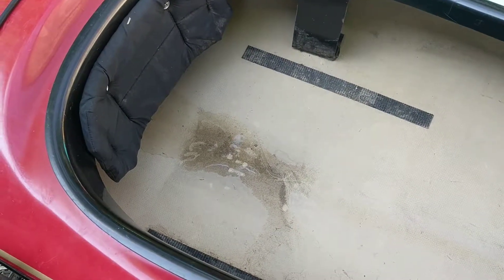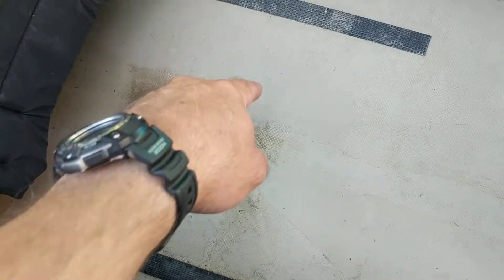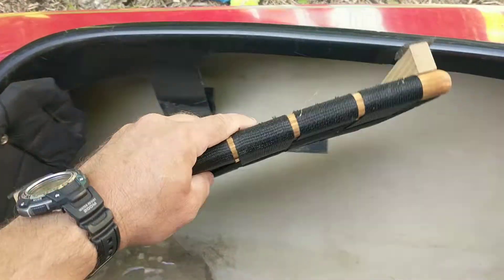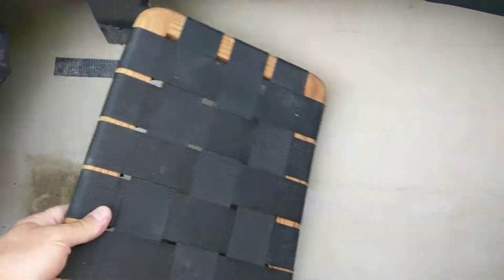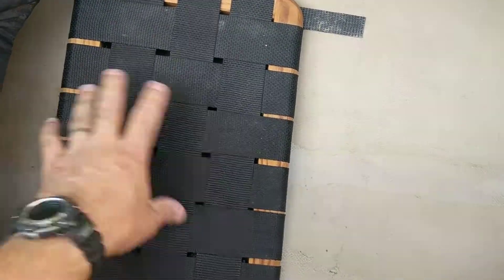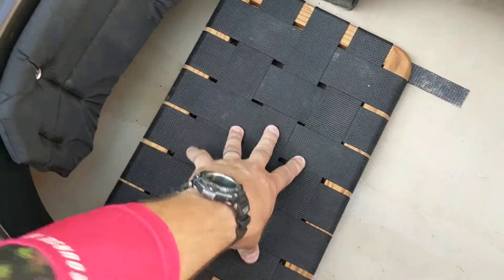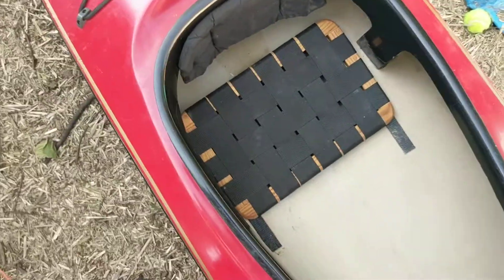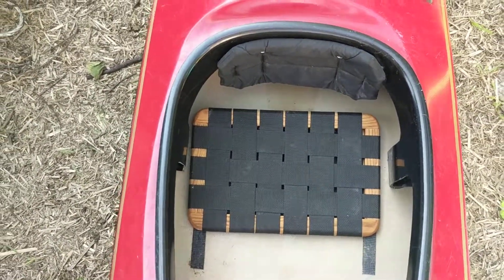Seat on old Swift Caspian Sea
Here is the seat for this older Swift Caspian Sea that I picked up off kijiji last year.  I am curious to know whether or not it might be the original.